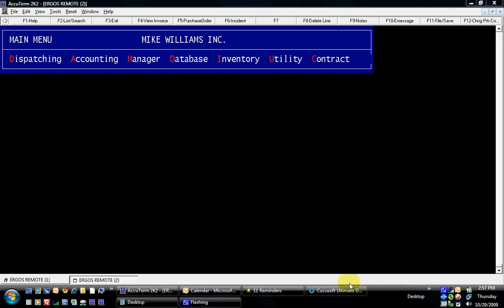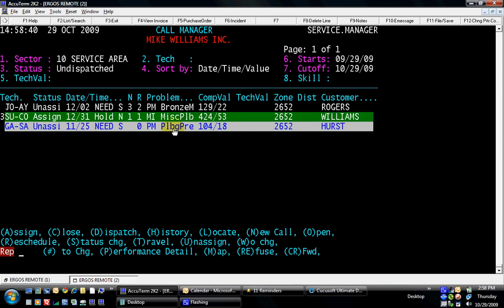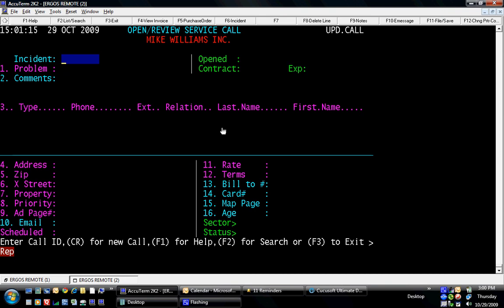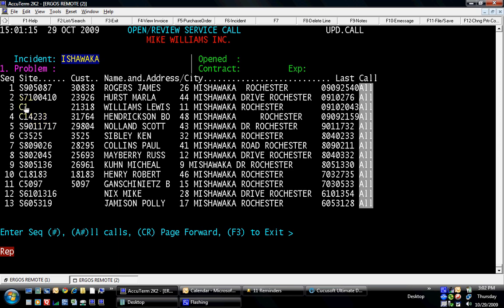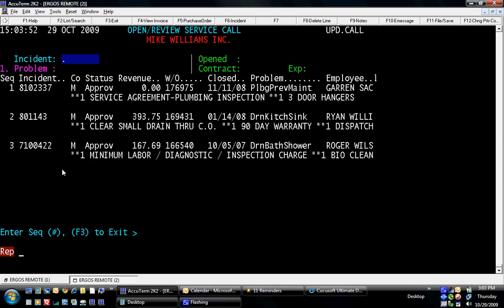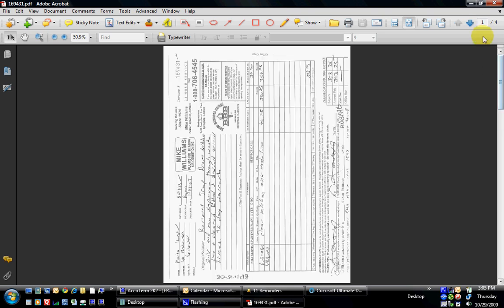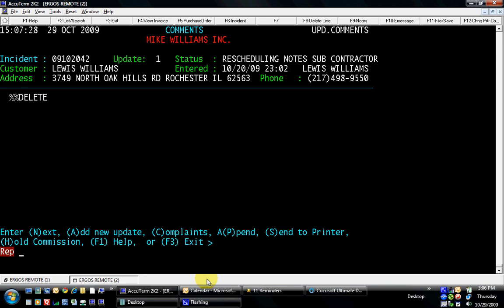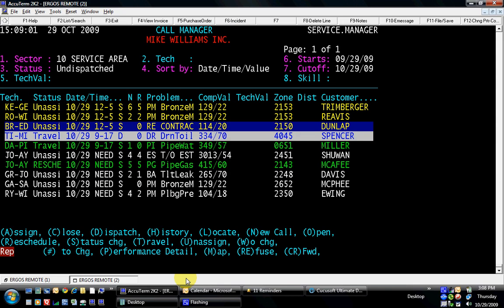Module 1BB Searching for customer